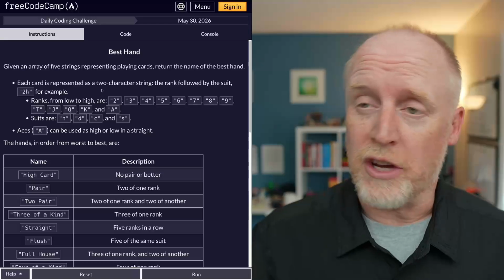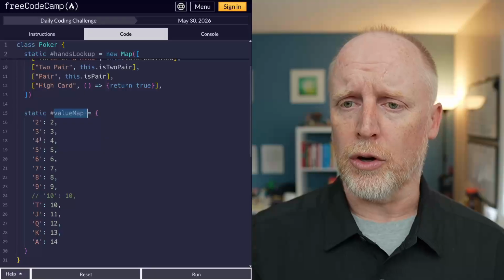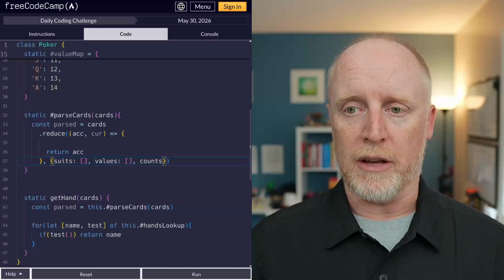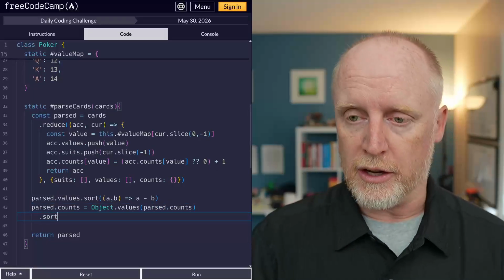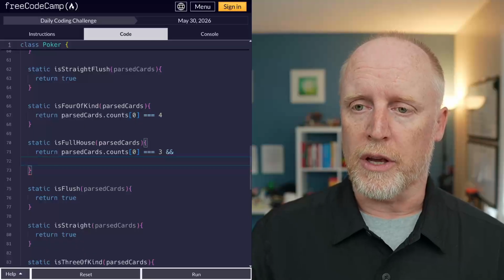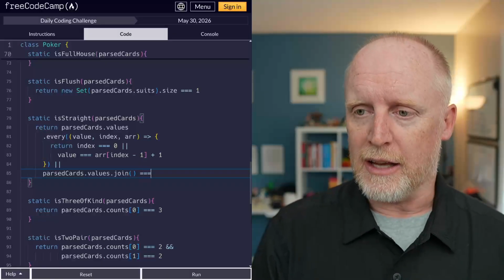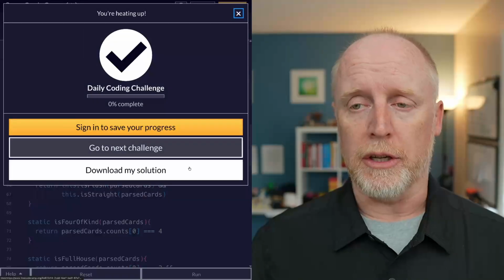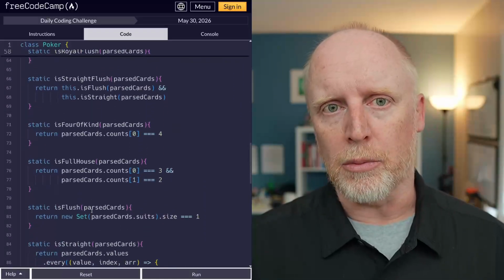Best Hand - 2026-05-30 - FreeCodeCamp Daily Challenge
Today, I take on "Best Hand", a challenge to return what kind of poker hand we have, based on the cards. We craft a class with some static methods to help us package the code cleanly, then build out a series of tests to determine our final output.